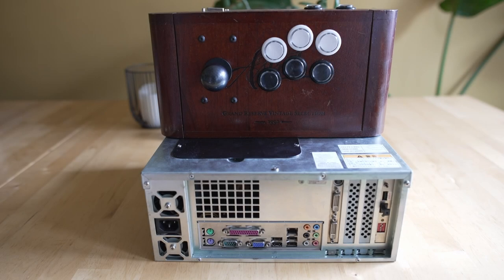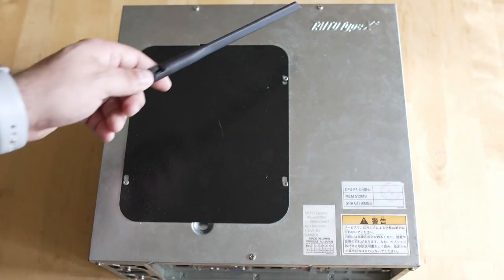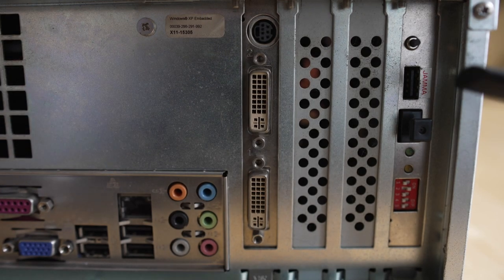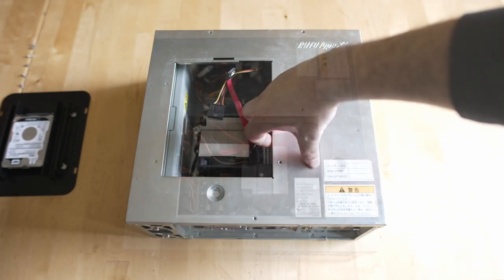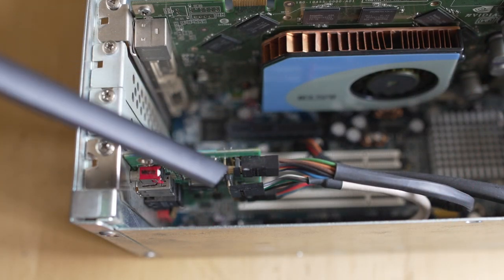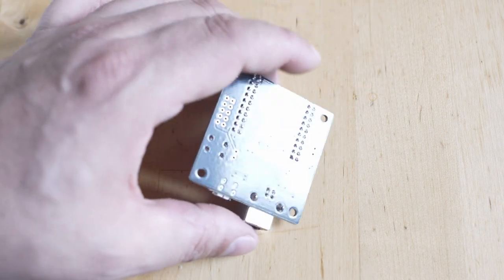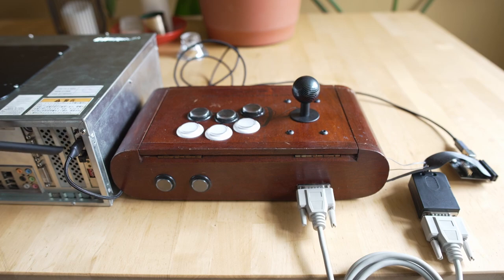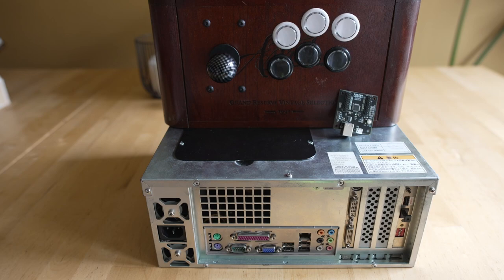Taito Type X2! Taito's Beloved PC Based Arcade Board! Hardware Overview and Teardown of the Type X2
If there are two things I love doing on the channel it' talking about arcade boards then taking them apart for you all to see! Sure the Type X2 isn't exactly retro gaming...but it does have retrogaming titles on it! Plus its just too damn fun of an arcade board NOT to talk about!

Patreon Thanks : Seth Peterson, John Thompson, Paul Daniel, Porch, Jon Anderson, RayceARoni, Kuranghi, Jason Hixon, Sam Matthews, Alex Tessler, Jonathan Leung, Martin Donlon, Tom Van Deusen, Barabob, Steve Randall, shotgunl, Ahab, K-2, Eric Walklet,  J Z, Ivan Wennerholm, Adrien Sebbane, tobemorecrazy, Mark DeRiddler, Mike Puchelinkx, Tony Escobar, H7, Humanoide70, Ben Parfitt, Holger Schmidt, Tim Lehner and matschmonster!

I don't ALWAYS have to show OLD arcade hardware on the channel! I can certainly show newer arcade hardware too...so here we are with an entire series on the Taito Type X2 arcade platform as well as the NesicaxLive service!

Up First: we need to talk about what the Taito Type X2 is, how it functions, what PC hardware is inside of it and why that matters! Because in reality the Type X2 is just pc gaming in a box! But from a game collecting standpoint it's a legit fun arcade platform to own!

Plus it plays Street Fighter IV so that's a good time! or if you have good tastes...Power Instinct V! haha

VGE